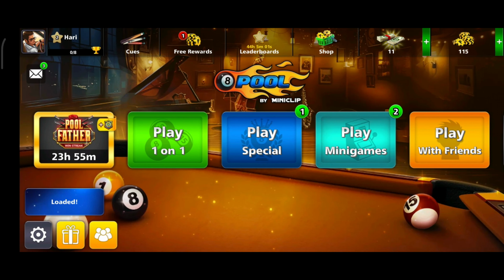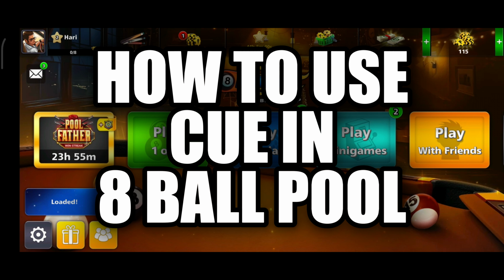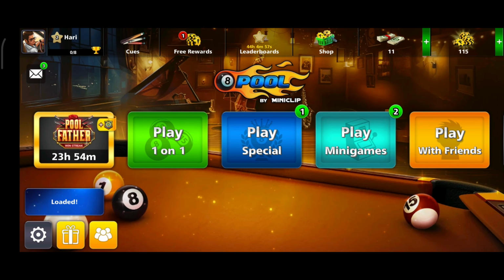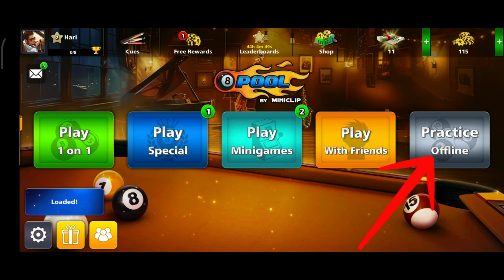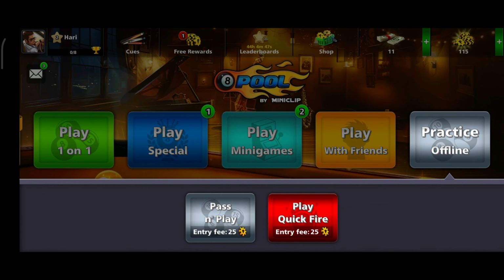How to Use Cue in 8 Ball Pool 2025?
Looking to improve your 8 Ball Pool skills? In this video, we’ll show you how to use the cue effectively in the game, whether you're a beginner or looking to refine your technique. Learn how to aim, adjust your shots, and use the cue to your advantage for better performance on the table!